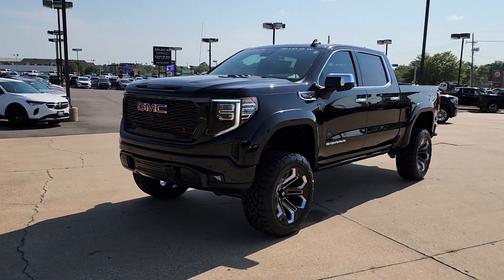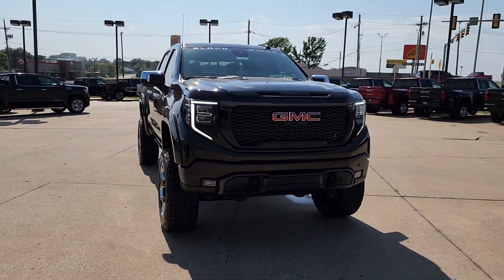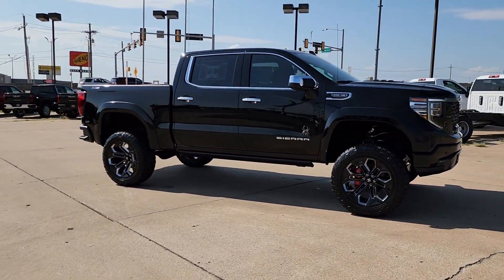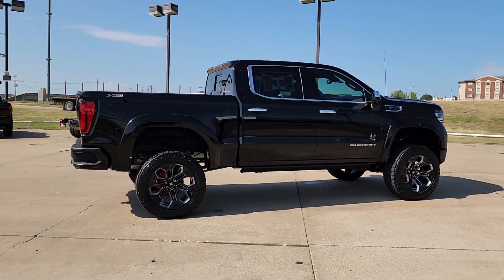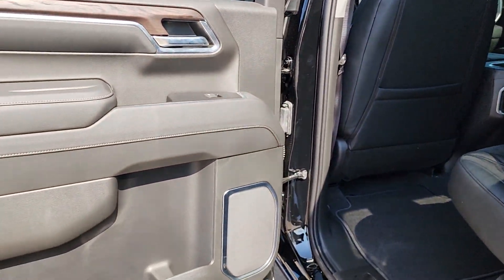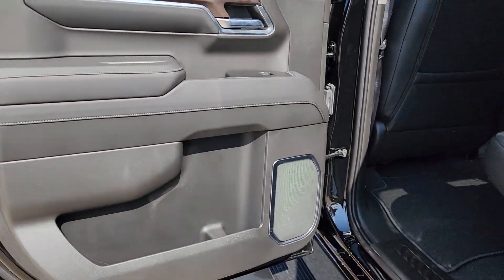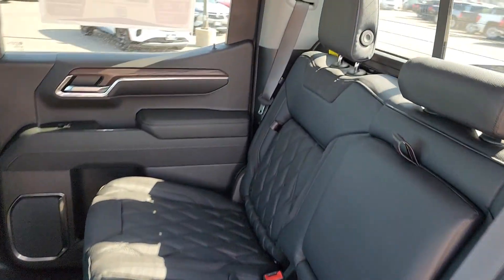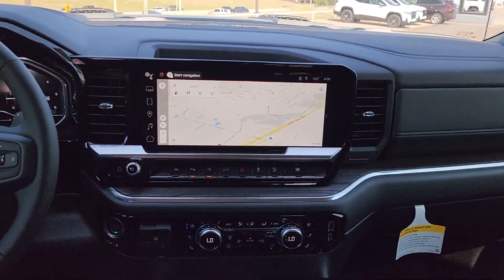2023 GMC Sierra 1500 Tulsa, Broken Arrow, Owasso, Bixby, Green Country, OK G23604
Onyx Black New 2023 GMC Sierra 1500 SLT available in Broken Arrow, Oklahoma at Ferguson Superstore. Servicing the Tulsa, Owasso, Bixby and Green Country, OK area.

Ferguson Superstore
1601 N Elm Place

2023 GMC Sierra 1500 SLTFactory MSRP: $102,534 $13,000 off MSRP! NUMBER 1 RATED GMC DEALER IN CUSTOMER SATISFACTION FOR SEVERAL REASONS, #1- OUR PRICING IS ALWAYS UPFRONT AND SIMPLE, #2 LARGEST SELECTION IN OKLAHOMA, #3 WE TAKE CARE OF YOU AFTER THE SALE.10-Speed Automatic, 4WD, Jet Black Leather.PRICING INCLUDES FERGUSON DISCOUNT AND ALL NATIONAL AND REGIONAL INCENTIVES! #1 VOLUME GMC DEALER IN OKLAHOMA! You pay the price listed plus a $379 documentation fee, less any extra incentives if available and/or applicable. Please call to check on availability. NO BROKERS OR DEALERS, PLEASE. Price includes: $2500 - GM Trade In Allowance Program. Exp. 10/31/2023 $2750 - Buick & GMC Consumer Cash Program. Exp. 10/31/2023 $750 - GM Bonus Cash. Exp. 10/31/2023
ADAPTIVE CRUISE CONTROL,SLT PREMIUM PLUS PACKAGE  includes (PCY) SLT Convenience Package  (PDY) SLT Preferred Package  (PED) Sierra Safety Plus Package  (ZL6) ProGrade Trailering system  (NZD) 20 Polished aluminum wheels  (BVT) Chrome assist steps and (CGN) spray-on bedliner.,BOSE SOUND SYSTEM  PREMIUM 7-SPEAKER SYSTEM  with Richbass woofer,SIERRA SAFETY PLUS PACKAGE  includes (UFB) Rear Cross Traffic Braking  (UKK) Rear Pedestrian Alert  (TRG) Trailer Camera Provisions  (UKV) Trailer Side Blind Zone Alert and (UV2) HD Surround Vision Certain vehicles built prior to 7-11-22 may be forced to include (00Z) Not Equipped with Front and Rear Park Assist  which removes Front and Rear Park Assist. See dealer for details or the window label for the features on a specific vehicle. Vehicles built on or after 7-11-22 will include (UD5) Front and Rear Park assist. Includes (UD5) Front and Rear Park Assist  and (HS1) Safety Alert Seat.,REAR AXLE  3.23 RATIO,X31 OFF-ROAD PACKAGE  includes Off-Road suspension  (JHD) Hill Descent Control  (NZZ) skid plates  (K47) heavy-duty air filter and X31 hard badge Includes (NQH) 2-speed transfer case  (XCK) 265/65R18SL all-terrain  blackwall tires and (N10) dual exhaust.,LICENSE PLATE KIT  FRONT,WHEELS  20 POLISHED ALUMINUM WHEELS  with technical gray painted accents,WIRELESS CHARGING  Beginning October 26  2022 through November 20  2022  certain vehicles will be forced to include (00C) Not Equipped with Wireless Charging  which removes Wireless Charging. See dealer for details or the window label for the features on a specific vehicle.),AUDIO SYSTEM  13.4  DIAGONAL PREMIUM GMC INFOTAINMENT SYSTEM WITH GOOGLE BUILT IN APPS SUCH AS NAVIGATION AND VOICE ASSISTANCE  INCLUDES COLOR TOUCH-SCREEN  MULTI-TOUCH DISPLAY  AM/FM STEREO  Bluetooth streaming audio for music and most phones; featuring wireless Android Auto and Apple CarPlay capability for compatible phones (STD),SLT PREFERRED EQUIPMENT GROUP  includes standard equipment,BED LINER  SPRAY-ON  Pickup bedliner with GMC logo,SAFETY ALERT SEAT,JET BLACK  PERFORATED LEATHER-APPOINTED FRONT OUTBOARD SEAT TRIM,TIRE  SPARE 255/80R17SL ALL-SEASON  BLACKWALL,SEATS  HEATED SECOND ROW OUTBOARD SEATS,TRAILER SIDE BLIND ZONE ALERT,CENTER CONSOLE  FLOOR-MOUNTED  with cup holders  cell phone storage  power cord management  hanging file folder capability,SEATS  VENTILATED DRIVER AND FRONT PASSENGER,TIRES  275/60R20SL ALL-TERRAIN  BLACKWALL  (Includes (QAQ) spare tire.,HILL DESCENT CONTROL,ELECTRONIC PRECISION SHIFT AND STEERING COLUMN PADDLE SHIFTERS,SKID PLATES,SEATS  FRONT BUCKET  with center console,SLT PREFERRED PACKAGE  Includes (KSG) Adaptive Cruise Control  (A48) rear sliding power window  (UG1) Universal Home Remote and (KA6) heated second row outboard seats,UNIVERSAL HOME REMOTE,EXHAUST  DUAL SYSTEM  Includes chrome exhaust tips.),ENGINE BLOCK HEATER,ASSIST STEPS  CHROME WHEEL TO WHEEL,TRAILER BRAKE CONTROLLER  INTEGRATED,TRANSMISSION  10-SPEED AUTOMATIC WITH ELECTRONIC PRECISION SHIFT  ELECTRONICALLY CONTROLLED  with overdrive  and tow/haul mode and steering column paddle shifters. Includes Cruise Grade Braking and Powertrain Grade Braking,AIR FILTER  HEAVY-DUTY,HD SURROUND VISION  provides the driver with an overhead view of the scene around the vehicle on a center stack display. Includes front camera washer.,SUSPENSION  OFF-ROAD,IN-VEHICLE TRAILERING APP,TRANSFER CASE  TWO-SPEED  ELECTRONIC AUTOTRAC  with push button control,GVWR  7100 LBS. (3221 KG)  (STD),HITCH GUIDANCE WITH HITCH VIEW  with image adjustment  Pan/Zoom/Tilt,TRAILER CAMERA PROVISIONS AND TRAILER VIEWING SOFTWARE,USB PORTS  2  CHARGE/DATA PORTS LOCATED INSIDE CENTER CONSOLE,SLT CONVENIENCE PACKAGE  includes (A50) bucket seats with (D07) center console  (KQV) ventilated front seat